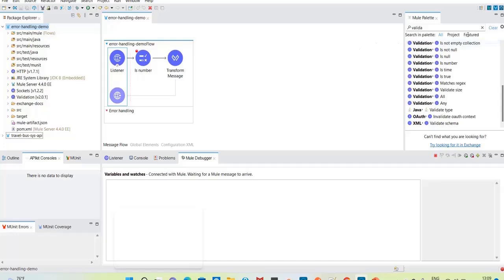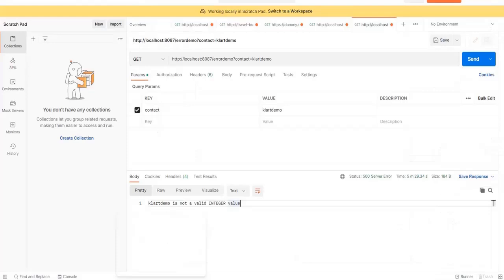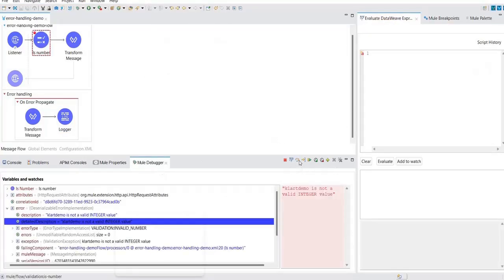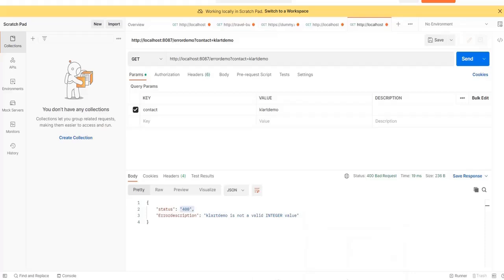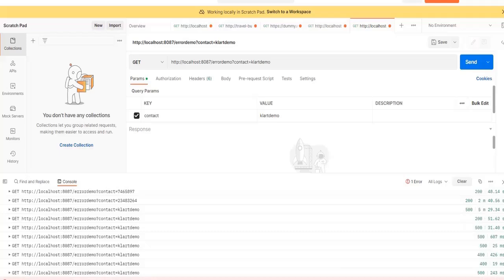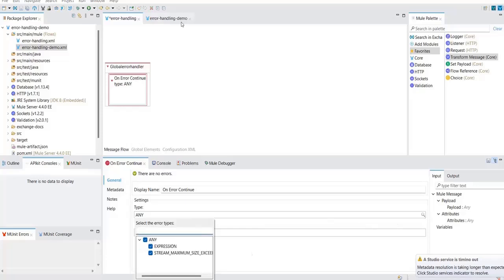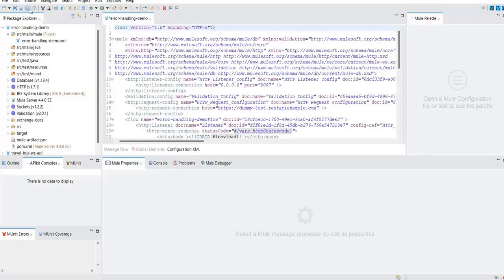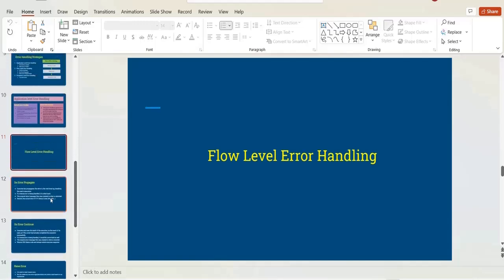13 - Error Handling in Mule 4 Explained in Depth | MuleSoft Best Practices & Examples (Part -2 )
Error Handling in Mule 4 in Depth

"Welcome to Day 12 of our 30-Day FREE MuleSoft Training! Today, we’re focusing on Error Handling in MuleSoft. Learn how to make your integrations more resilient and efficient by implementing the right error-handling techniques. From error types and scopes to various error-handling strategies like Try-Catch and Rollback, we cover it all! Whether you’re building APIs or managing integrations, mastering error handling is crucial.

In this video, you’ll learn:

Error Types & Handling Scopes
MuleSoft Error Handlers Explained
Best Practices for Error Handling
Real-World Error Management Techniques

🌟 Key Topics Covered:

Error Types and Error Handling Strategies in Mule 4
Global Error Handling vs Local Error Handling
Try-Catch Scope, Error Propagation, and Rollback
How to handle errors in MuleSoft Connectors
Best practices for custom error handling strategies
Real-world examples to implement effective error handling
Whether you're a beginner or an experienced developer, this in-depth tutorial will equip you with the knowledge to manage errors in Mule 4 effectively, ensuring that your applications run smoothly.

🔔 Tune in at 8 PM IST today!

Queries answered in this Video Series :
How to handle errors in Mule 4?
What are the different types of errors in MuleSoft?
How does MuleSoft handle errors at the application and system levels?
What is the difference between On Error Continue and On Error Propagate in MuleSoft?
How do you implement custom error handling in MuleSoft?
How does Try-Catch work in MuleSoft error handling?
How to handle exceptions in MuleSoft applications?
What is the difference between MuleSoft’s Catch, Rollback, and Continue error handlers?
How do you troubleshoot common errors in MuleSoft?
What are the best practices for error handling in MuleSoft flows?
Can you use RAML to define error handling rules in MuleSoft APIs?
How does MuleSoft handle retries and error propagation?
What are common error handling strategies in MuleSoft for integrations?
How to handle HTTP errors in MuleSoft flows?
What is the role of global error handlers in MuleSoft?
How can MuleSoft error handling be used to enhance application resilience?
Popular Topics Related to Error Handling in MuleSoft:
Detailed guide to implementing error handling in Mule 4
Configuring On Error Propagate and On Error Continue in Mule flows
Step-by-step tutorial on MuleSoft error handlers (Catch, Try, Rollback)
How to use error handling for API-led connectivity in MuleSoft
Creating a global error handler in MuleSoft Anypoint Studio
Debugging and resolving errors in MuleSoft DataWeave
Using error scopes to enhance MuleSoft application reliability
Handling security exceptions and sensitive data errors in MuleSoft
Error handling within MuleSoft Anypoint Platform for API management
Error logging and monitoring best practices in MuleSoft
How to configure error handling policies in MuleSoft API Manager
Integrating error handling strategies with MuleSoft flows and subflows
How would you implement global error handling across multiple flows in MuleSoft?
Explain the purpose and usage of each MuleSoft error handler (Catch, Rollback, etc.).
What steps would you take to log errors in MuleSoft effectively?
Describe a scenario where On Error Propagate would be more effective than On Error Continue.
How do you ensure secure error handling when dealing with sensitive data in MuleSoft?